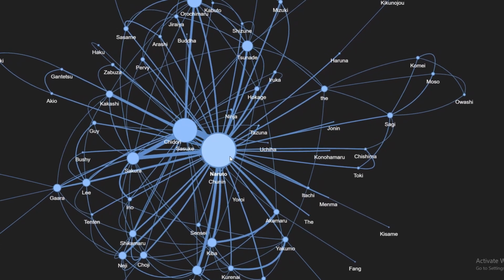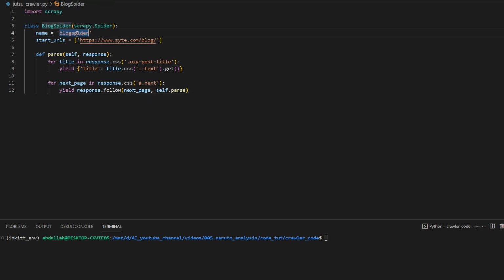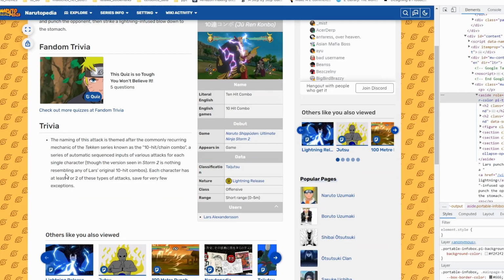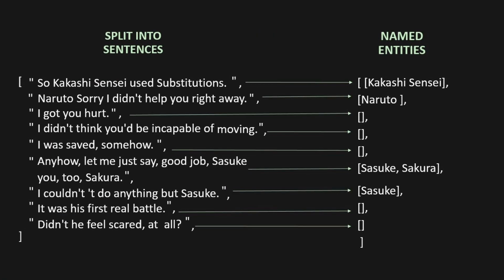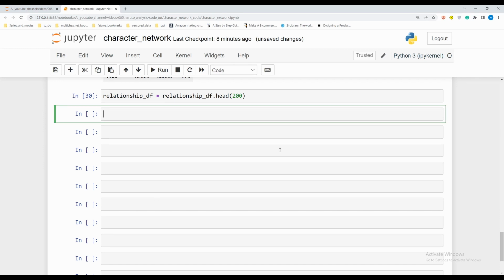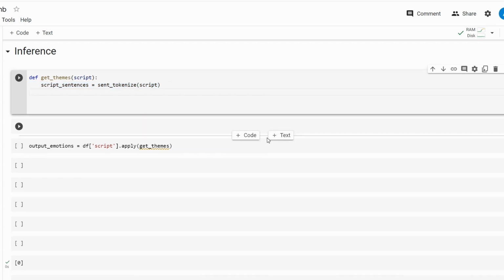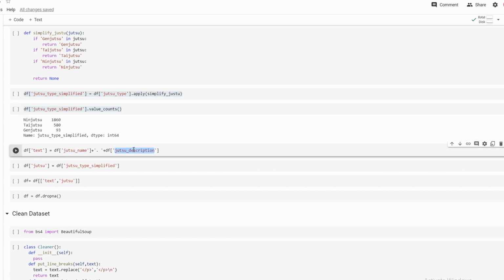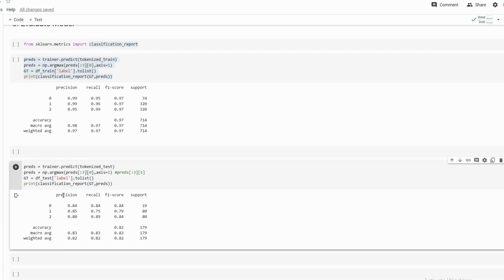Build an Awesome Data Science portfolio project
In this video we explore the world of Naruto through a data-driven lens. In this project, we'll take you through the step-by-step process of building a comprehensive dataset about the anime using Scrapy. We'll show you how to extract Named entities from text with Spacy (NER), create intricate character networks with networkx and pyviz, identify the main themes of Naruto using Zero-shot classifiers, and train a Huggingface state of the art NLP transformers model to classify Jutsus based on their titles and description.

By the end of this video, you'll have a comprehensive data science portfolio project that will be a valuable addition to your resume. Whether you're a seasoned data scientist or a beginner, this project is a great way to hone your skills and unleash your inner Hokage. So grab your ninja headband and get ready to explore the world of Naruto in a whole new way!

🔑 TIMESTAMPS
0:00 - Intro & objectives
0:43 - Collecting and Scraping Data
6:51 - Character Network
13:28 - Theme classifier
17:13 - Jutsu Classifier

I would like to give a special thanks to @TinaHuang1 for coming up with the idea of this amazing data science project. I would also like to express my gratitude to @Thuvu5 for providing a tutorial on character networks.